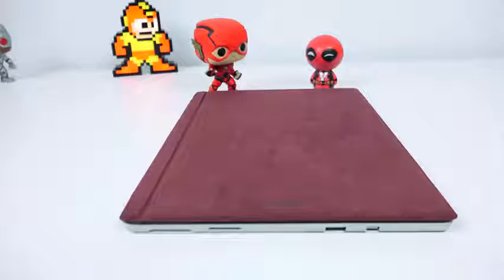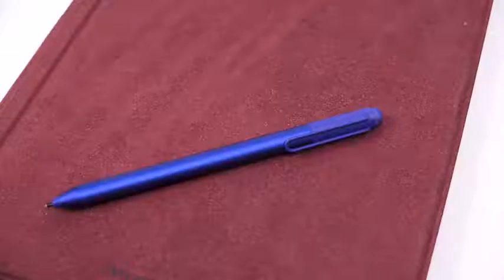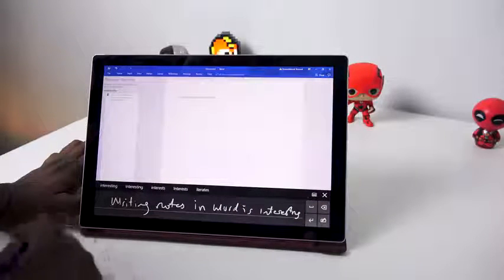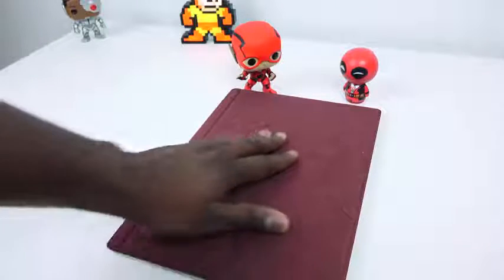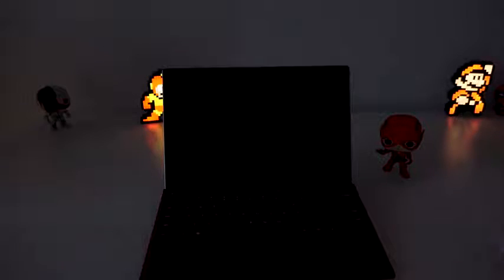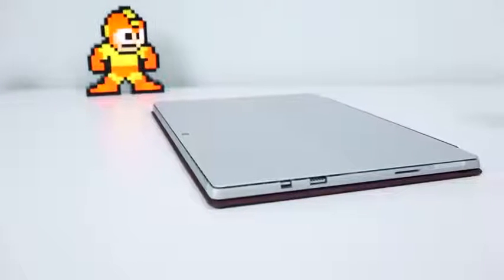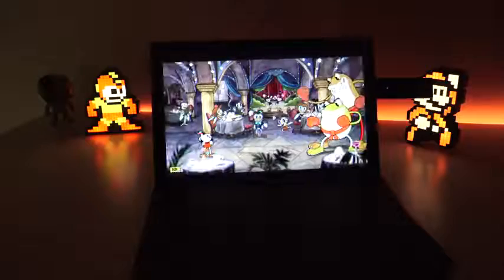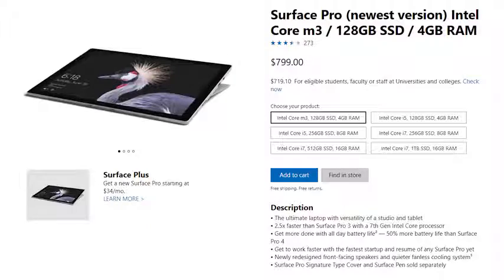New Surface Pro 4 Months later!